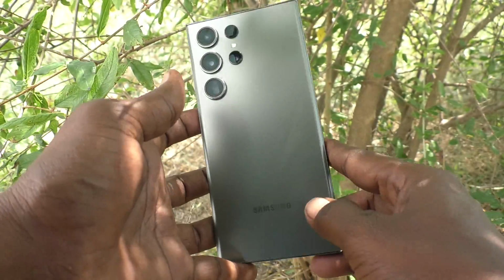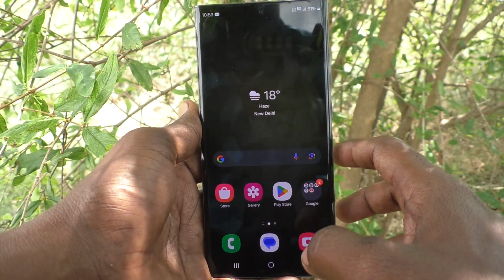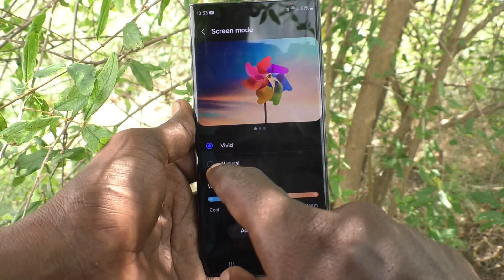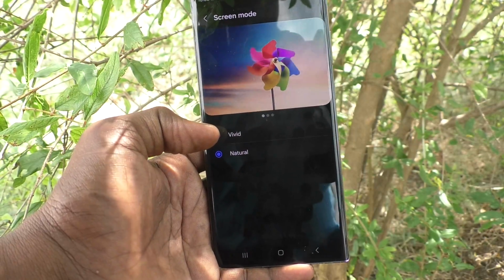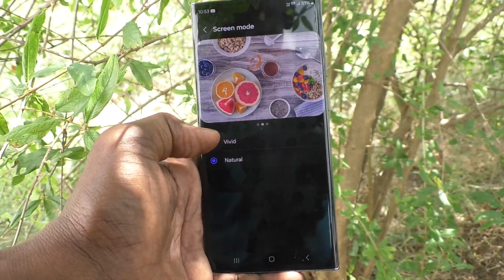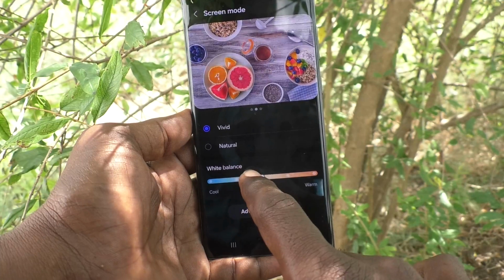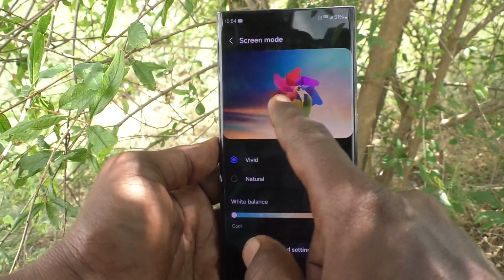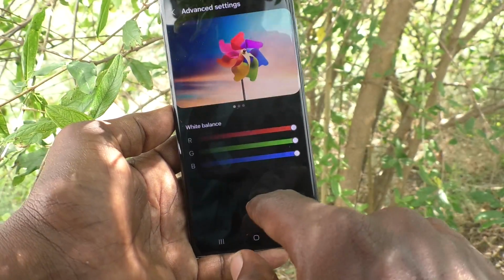How to change screen mode in Samsung Galaxy S23 Ultra 5G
Samsung Galaxy S23 Ultra 5G screen mode change settings : Learn here how to change screen mode in Samsung Galaxy S23 Ultra 5G smartphone.